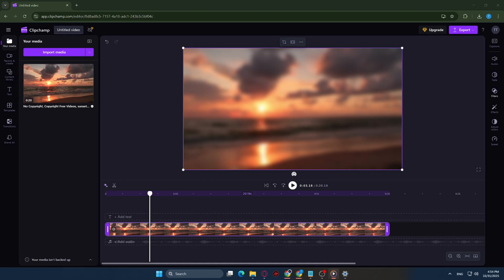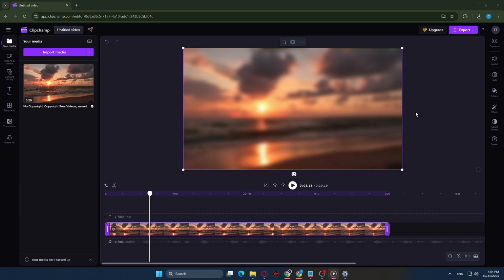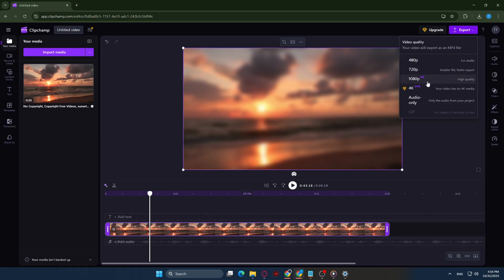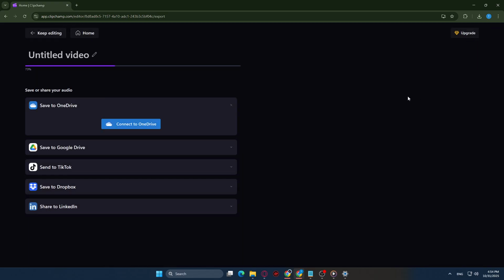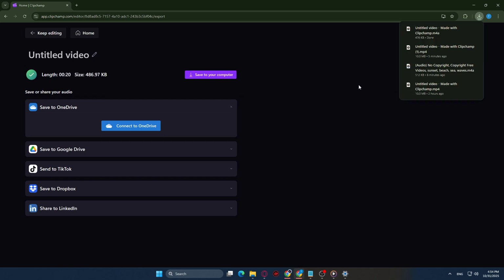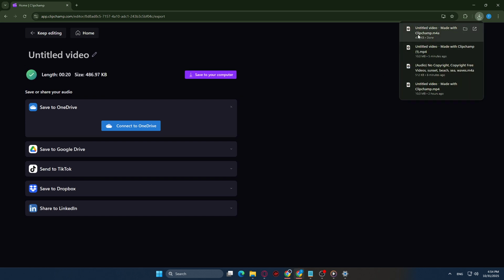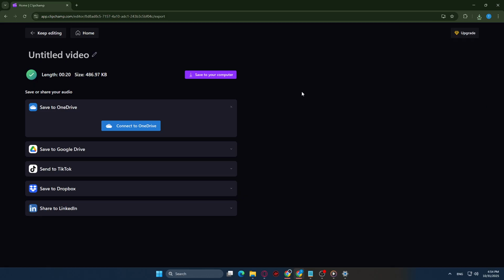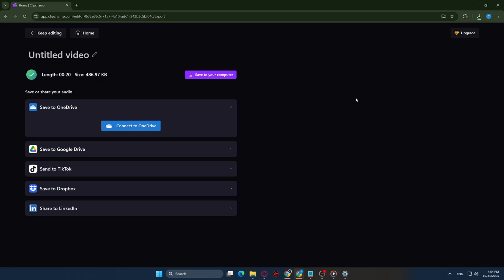How To Export Audio Only In Clipchamp [2026 Guide]